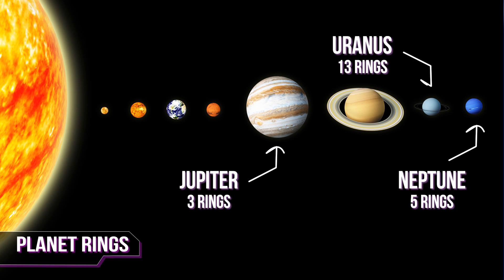Why does Saturn have rings?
Hank fields one of the most commonly asked questions about our solar system: Why does Saturn have rings? Part of the answer has to do with the fact that it's not the only planet that has them. Watch to learn more!